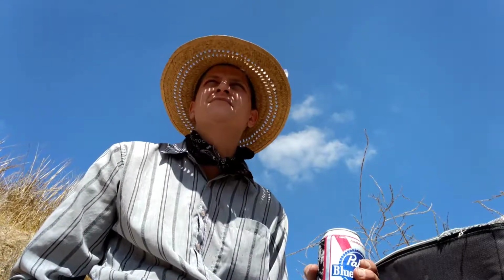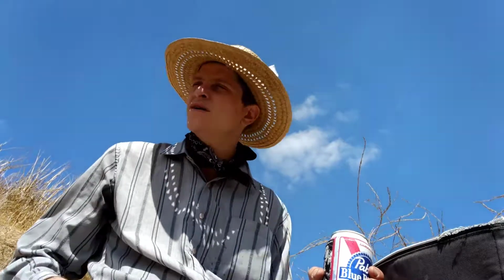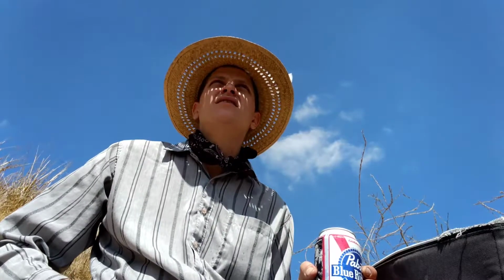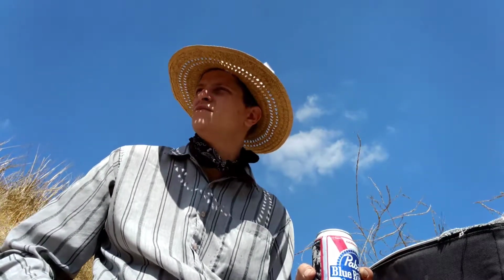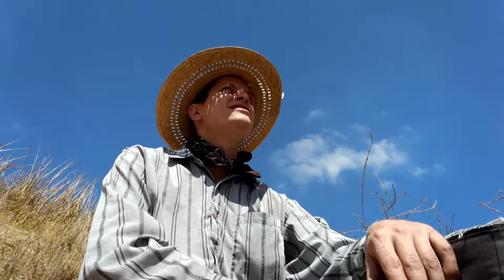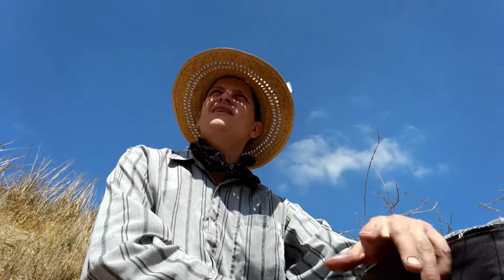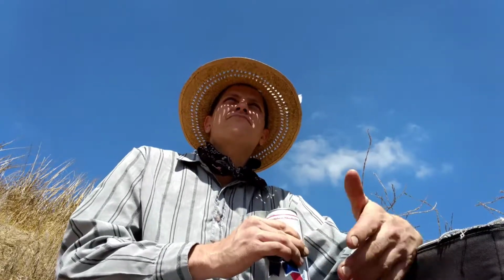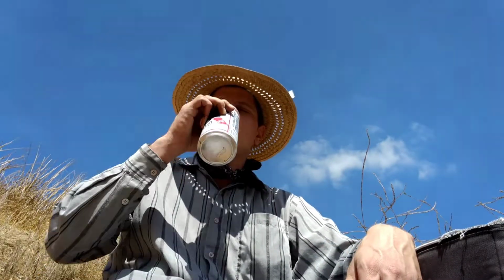pbr beer review